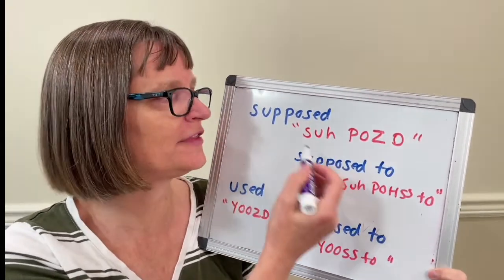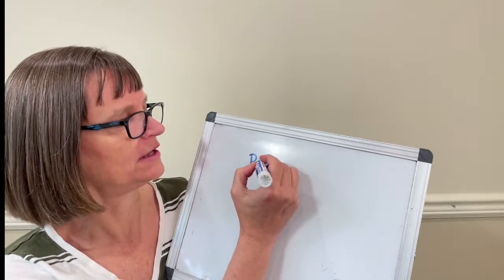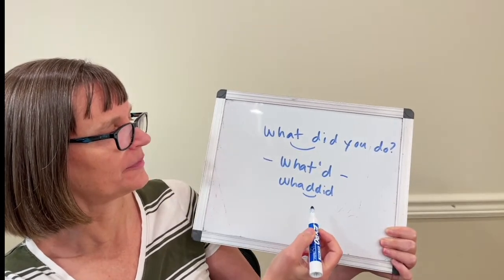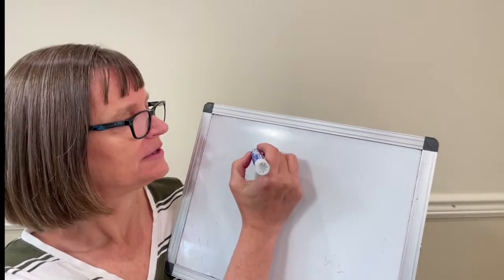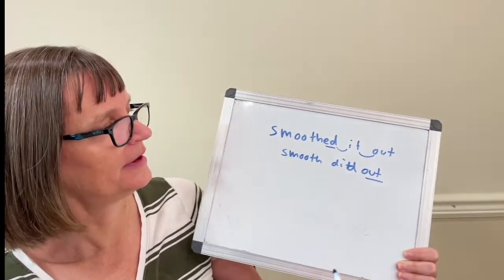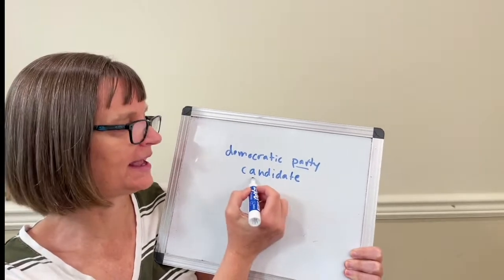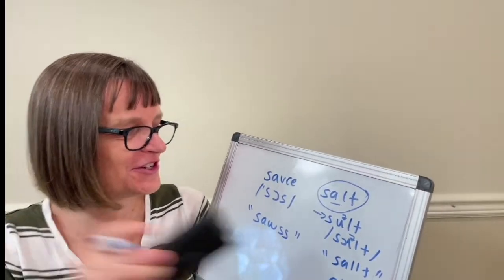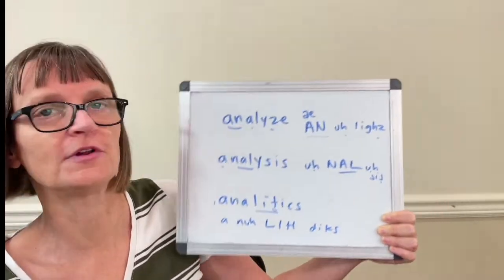Pronouncing Supposed to, Used and Used To in Fluent English (Like a Native Speaker)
We'll look at how to pronounce the phrases supposed/supposed to,  used and used to in fluent speech. Plus, I will take your questions about American English Pronunciation and American Accent!